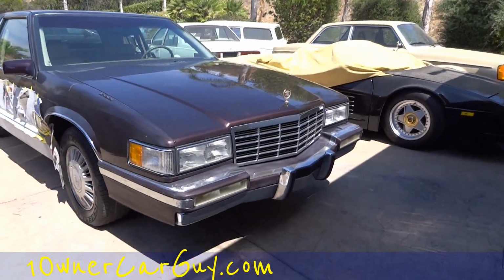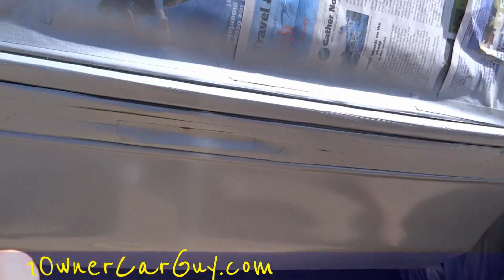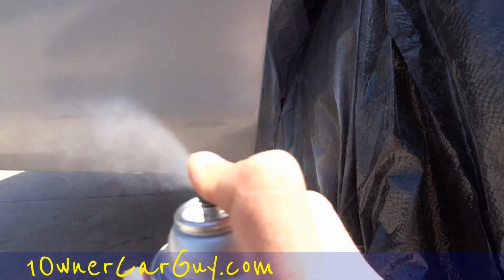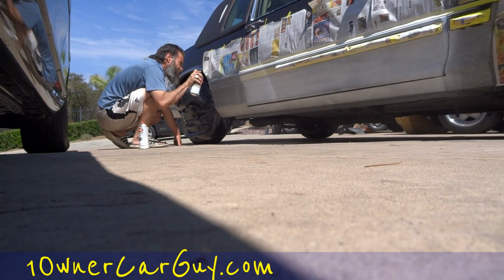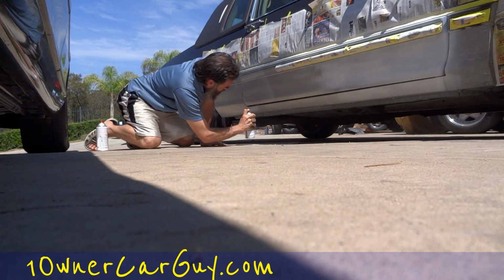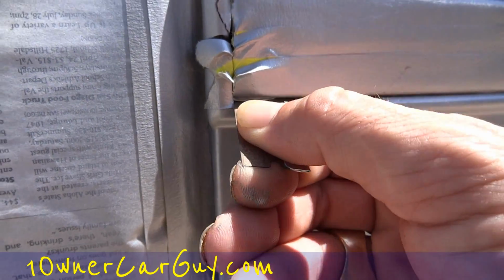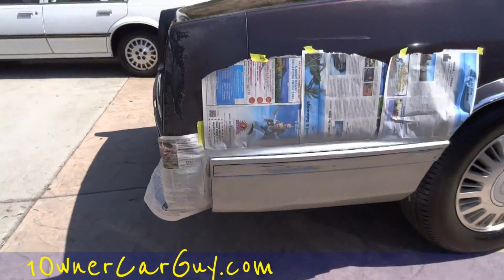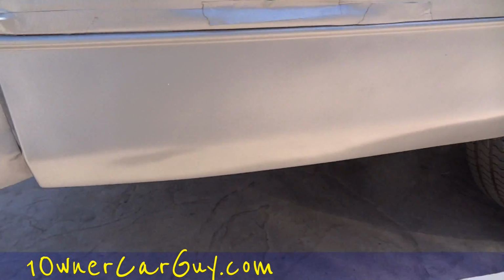Auto Paint Repairs DIY Car Self Help Fix Molding Trim Painting Easy Tutorial Tips Video #2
o Paint Repairs DIY Car Self Help Fix Primer Painting Cheap Upgrade Tutorial Tips Video #2 Here is video #2 of the paint work that I am doing on this Cadillac that I have. The previous work was not done right so I chose to sand it down and redo it with a hammer coat silver that I think should turn out to look really nice. There will be a third and final video of this process that I will upload right after this one. This is a cheap and easy way to fix up your car and make it look a lot better.

Cheers

1 Owner Car Guy   (Nathan Wratislaw)

"Car Repairs" Fix Car Repair Repairs Primer Painting Paint Cheap Upgrade Upgrades DIY "Do It Yourself" Tip Tips "Spray Paint" Spray Youtube Video Videos "Video Review" Help Watch "Save Money" "Aerosol Paint" Prime "Prep Work" Visual "Visual Upgrade" Looks Taping Tape Spraying